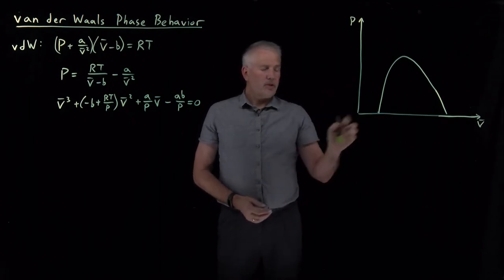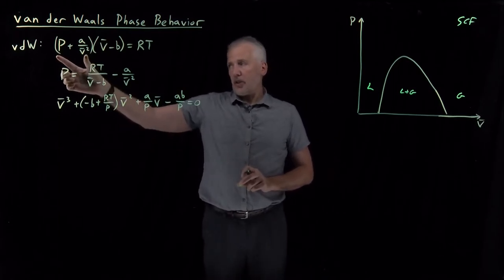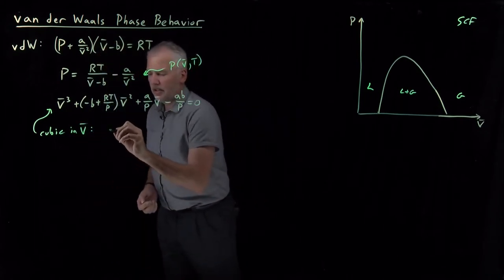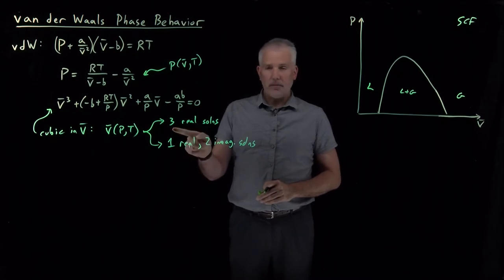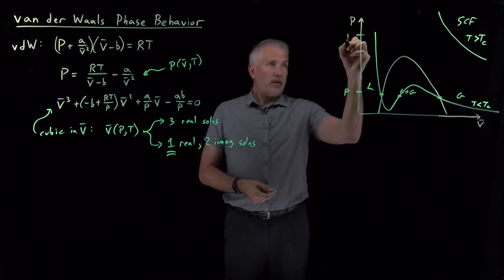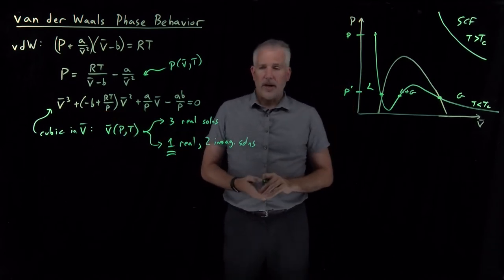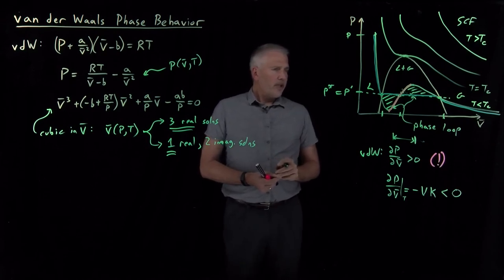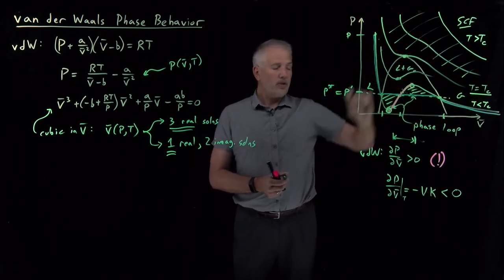van der Waals Phase Behavior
The van der Waals equation of state describes not just the properties of a gas, but also those of the liquid.

When interpreted using the Maxwell equal-area construction, the phase loops on the van der Waals isotherms correspond to the tie lines in the liquid-gas coexistence region.